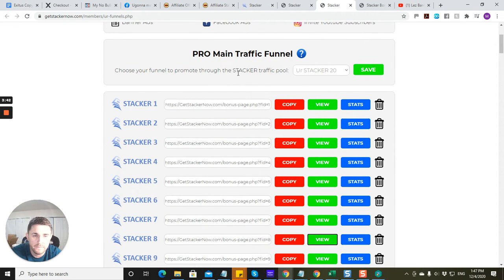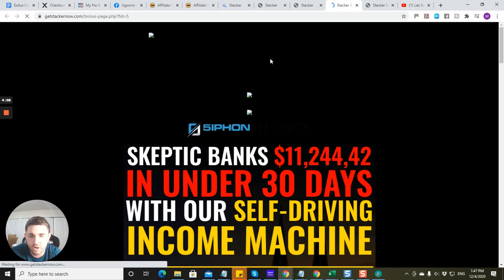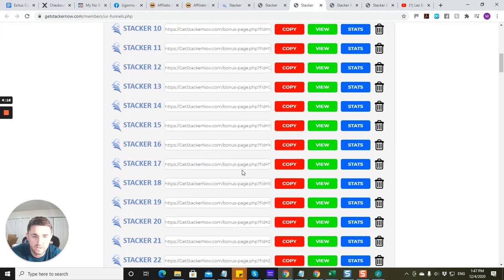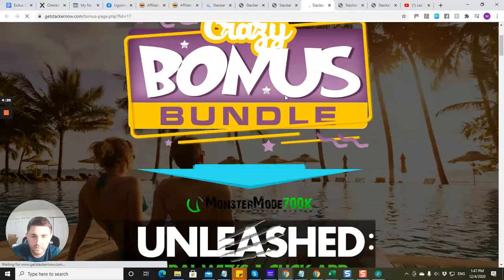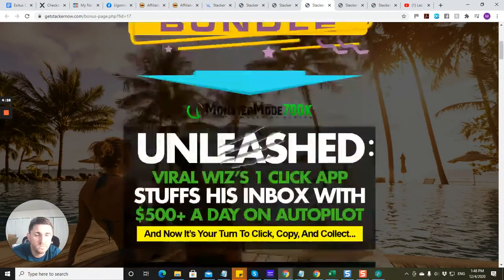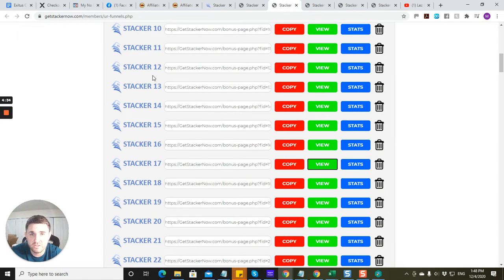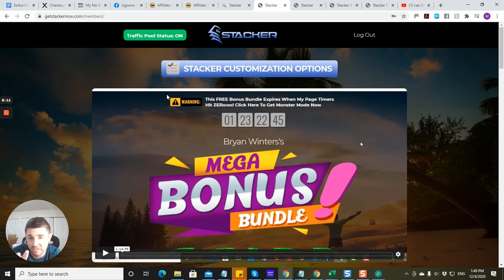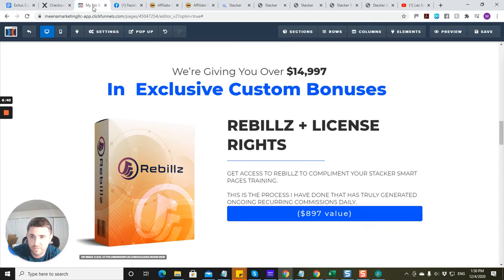Stacker Review - 🎾 I Didn't Want To 🔥 Give This Away As A Bonus. 🔥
Grab Stacker and My Biggest Bonus Package Yet

Not only does the all new STACKER app generate over 200 BILLION (yes, BILLION!) 1 click DFY "Smart Pages," which are our high tech version of the classic affiliate bonus page (including DFY bonus products and all!)... It ALSO sends true AUTOPILOT traffic to users' Smart Pages of choice!

I can not guarantee you will make money with this App. It takes effort from you as well. if you buy and don't use it... you won't get results... period. I will deliver my bonuses to you... but they won't make you money either unless you use it and apply it as well. Oh yea... and I will make a commission if you purchase through my affiliate link...